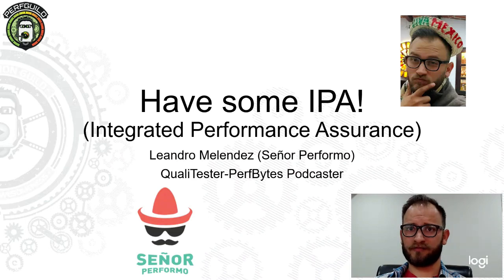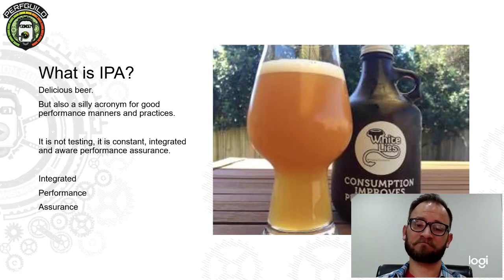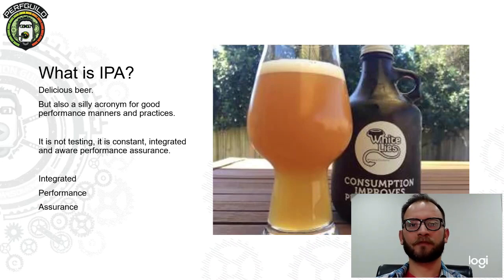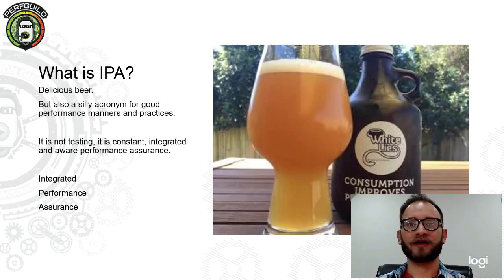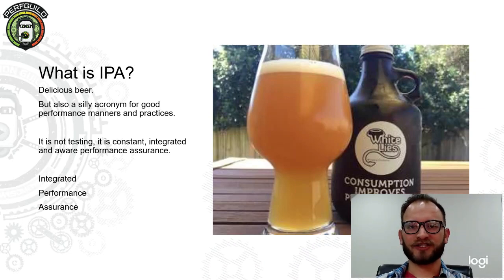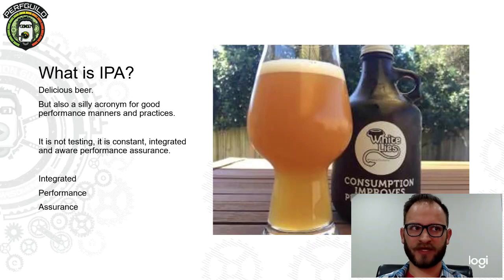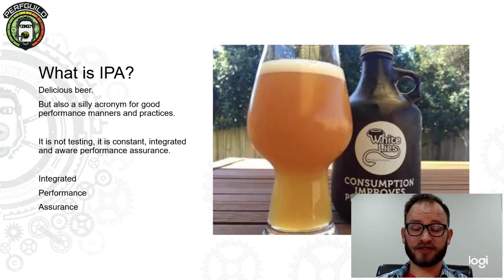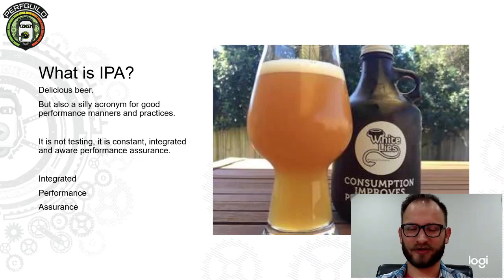IPA (Integrated Performance Assurance) with Leandro Melendez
In this presentation, Leandro shares his framework Integrated Performance Assurance (IPA), which include actionable suggestions and practices that you can implement in your projects that make your life easier. After the session, you will have discovered several performance practices that you can integrate into your solutions right away to help with your performance testing efforts.